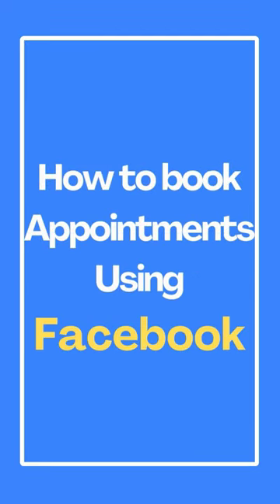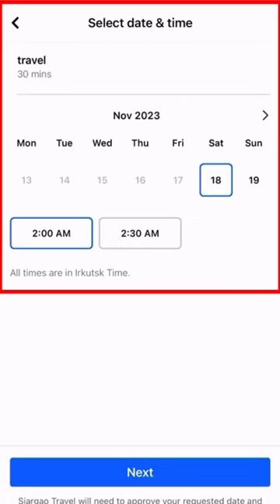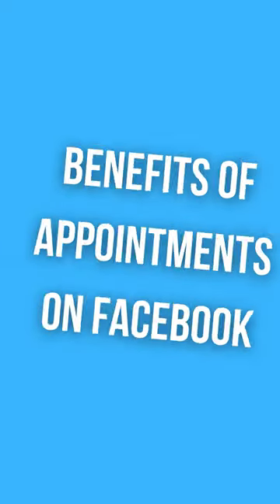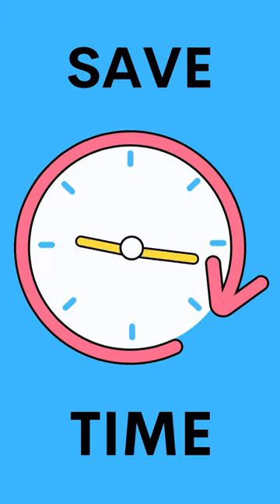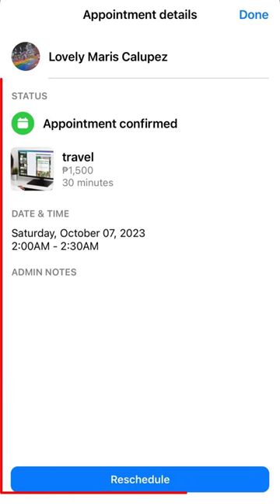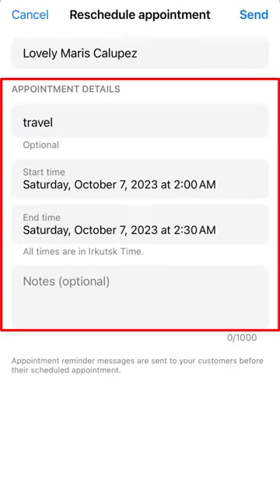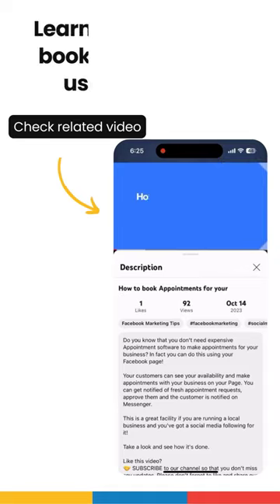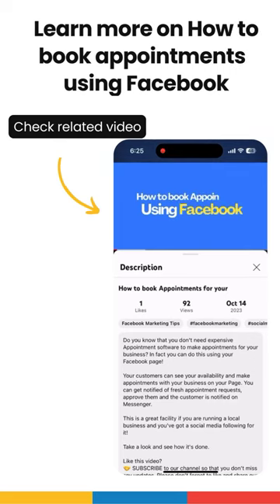How to book Appointments for your business using Facebook